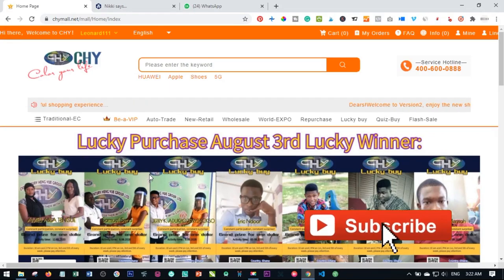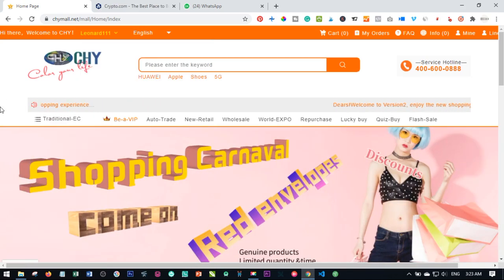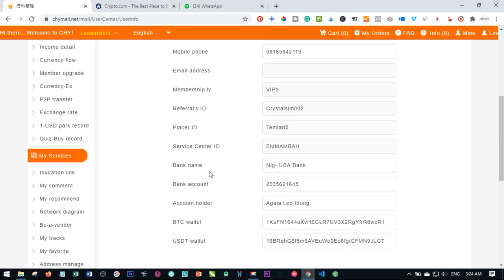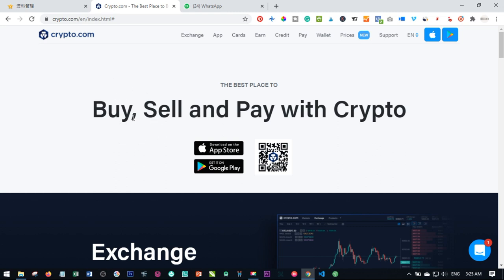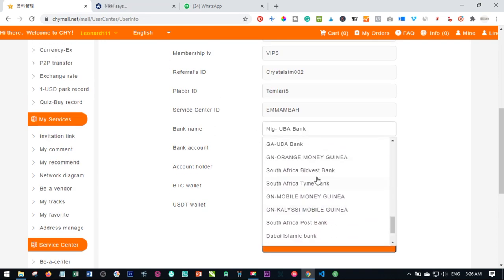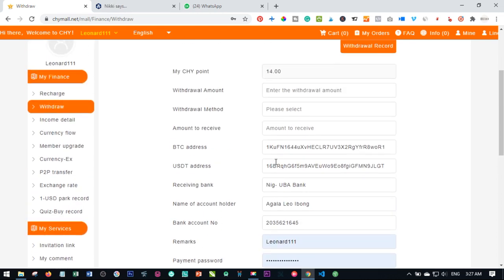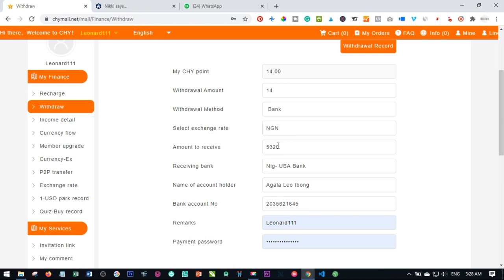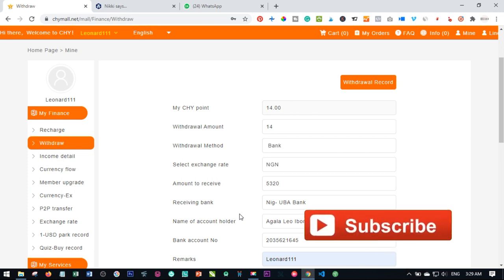How to Withdraw Funds From CHY Mall to Bank Account or Bitcoin Wallet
In this video, I show you How to Withdraw Funds From CHY Mall to Bank Account or Bitcoin Wallet step by step. Enjoy it

and get NGN 250 free BTC

8 Benefits of becoming a Chy Mall Member